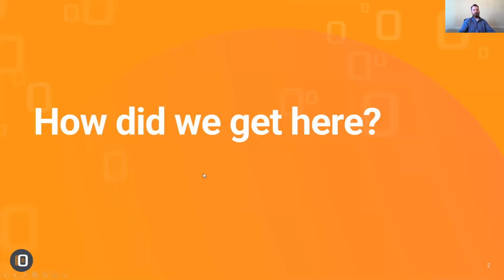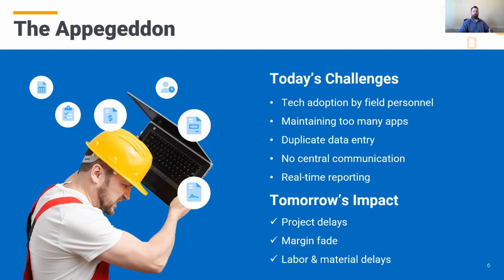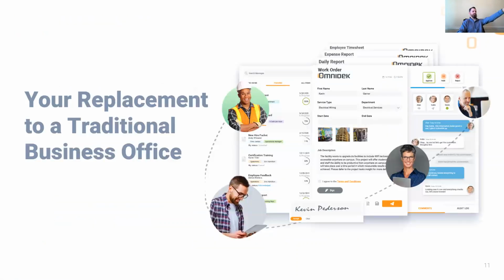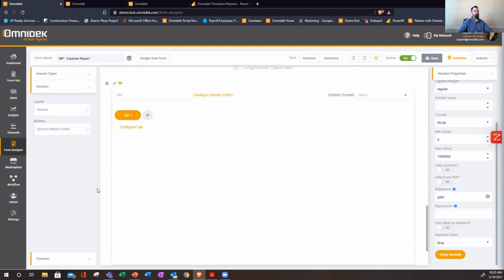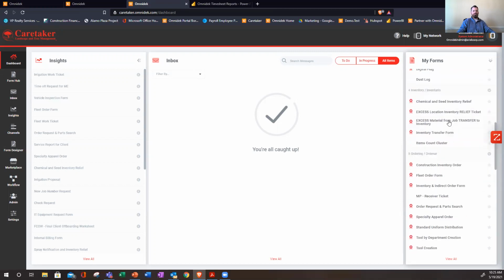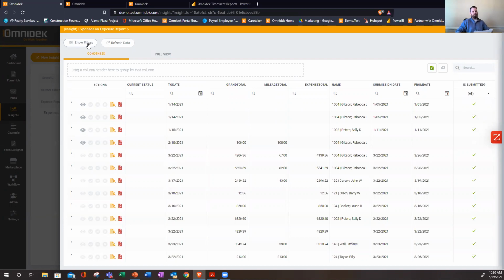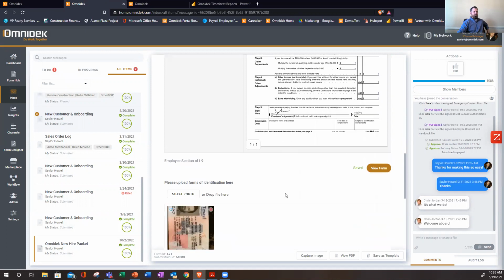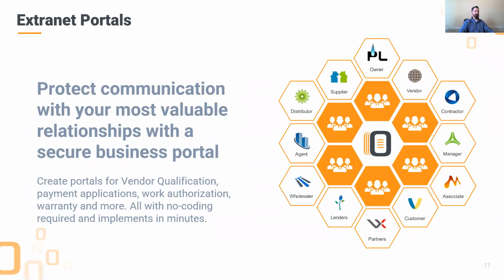Simplify Technology For The Field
Saylor Howell demonstrates how Omnidek enables rapid technology adoption in the field by consolidating applications, ultimately simplifying the user experience.